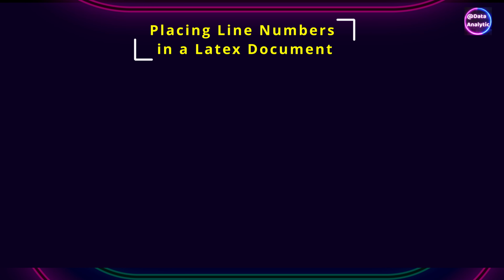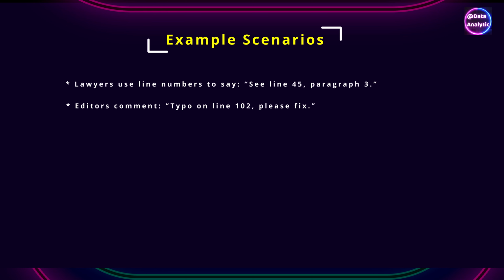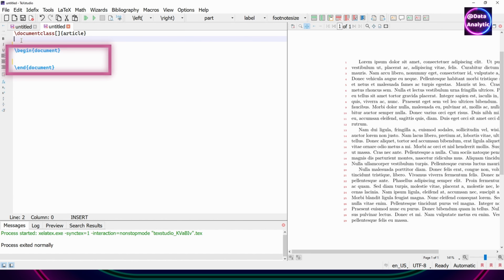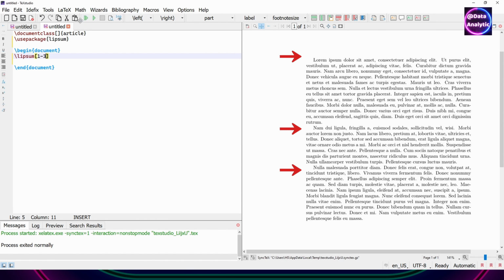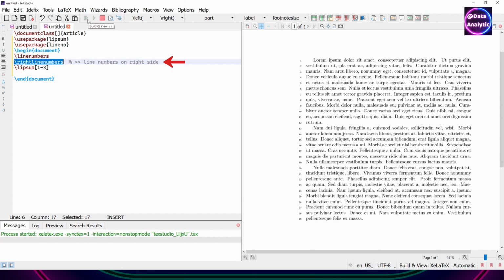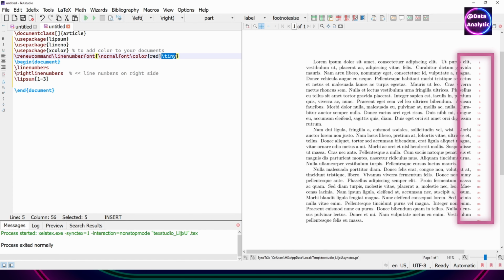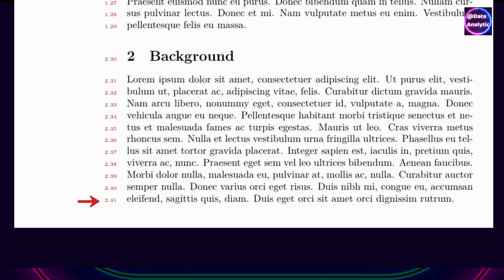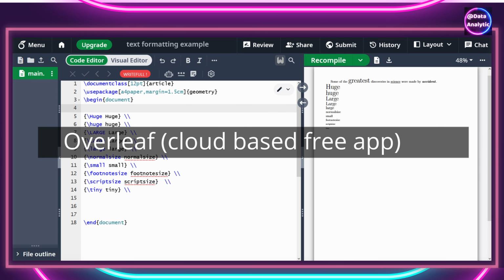LaTex: Why and How to use line numbers in your document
Creating line numbers are often important in the legal documents, research paper drafts and other scientific documents. Which makes it easier to review and edit them.

Learn how to create and customise the line numbers for basis usage.